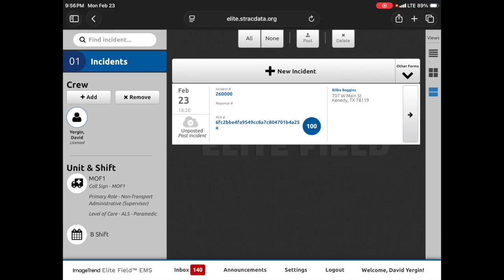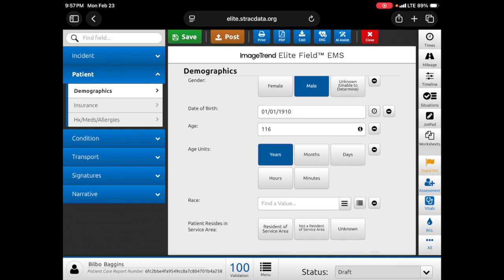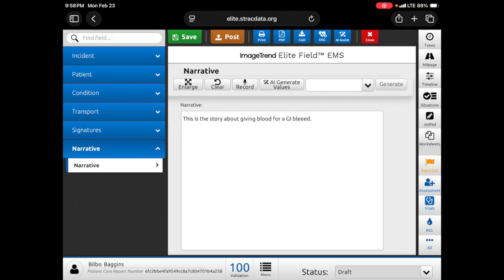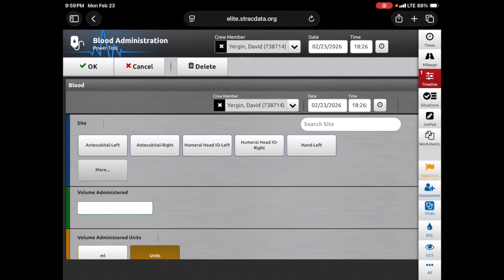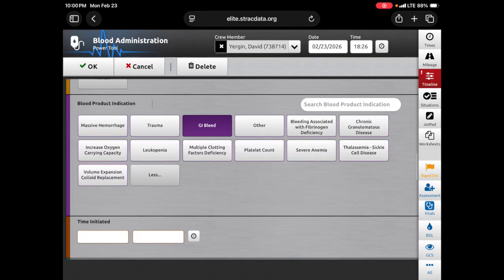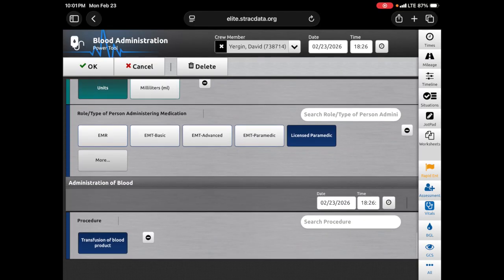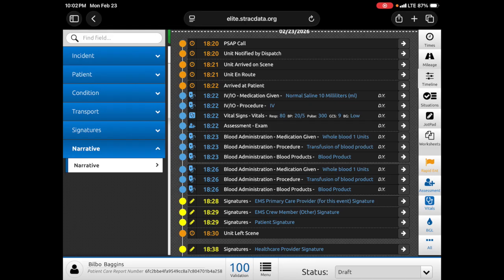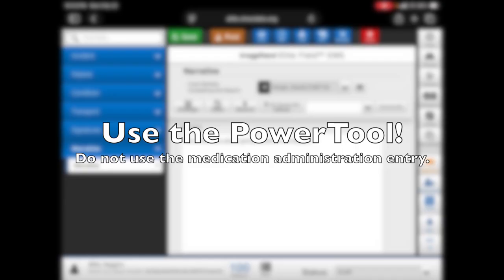KCEMS LTOWB ImageTrend Documentation (2026)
Karnes County EMS Policy for Documenting Whole Blood in ImageTrend